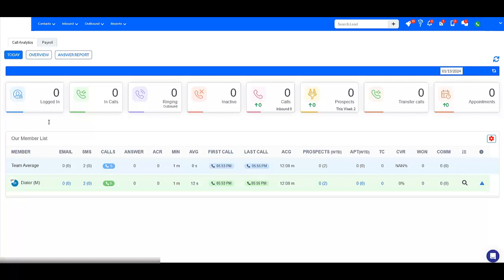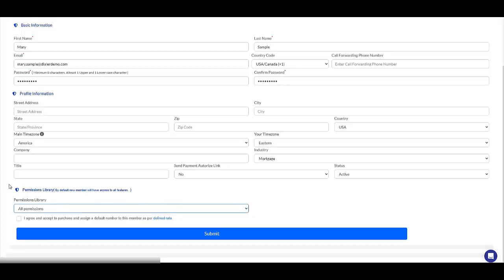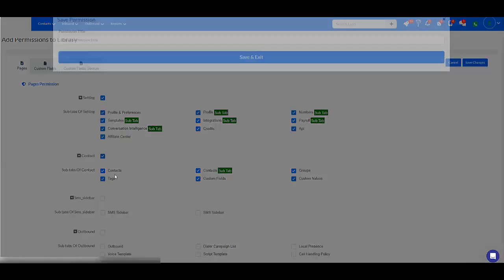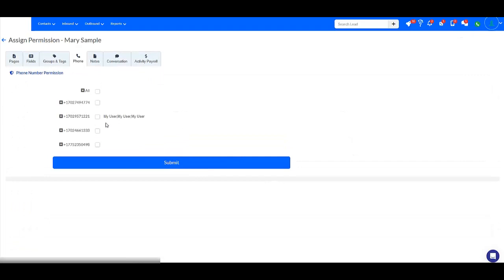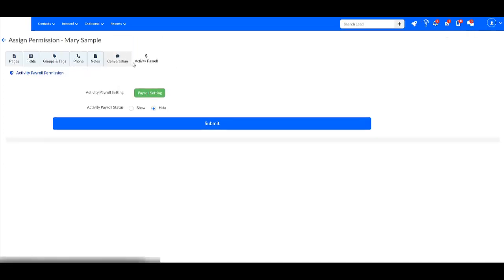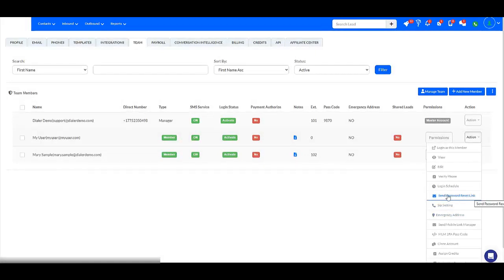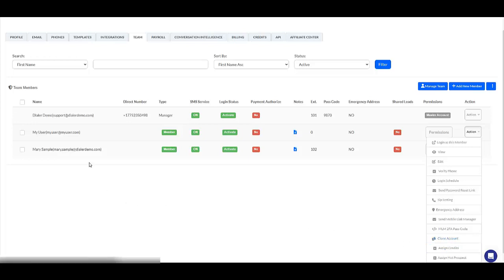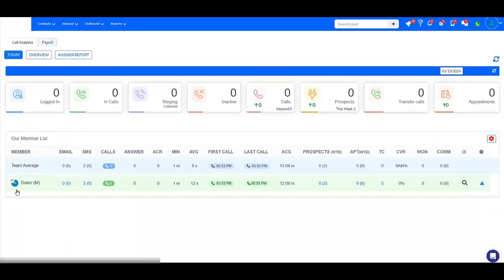Advanced Setup and Settings Team Settings Video 9